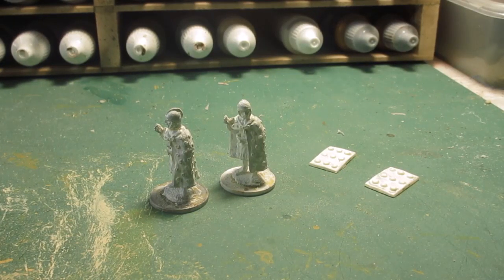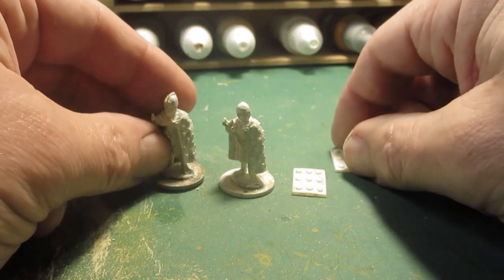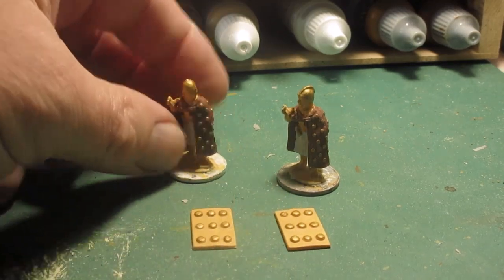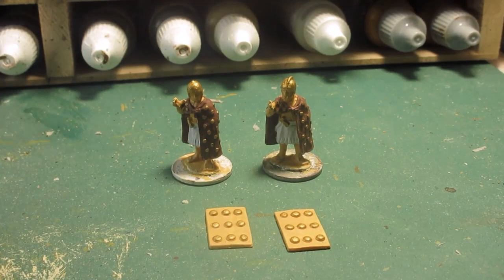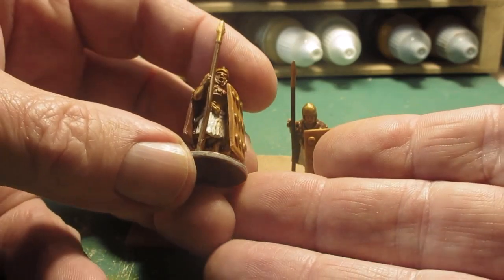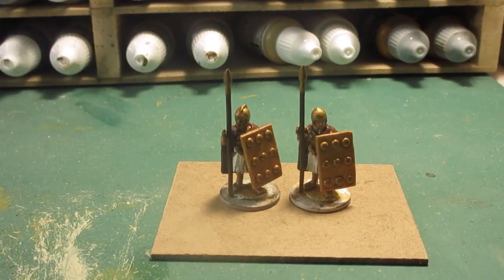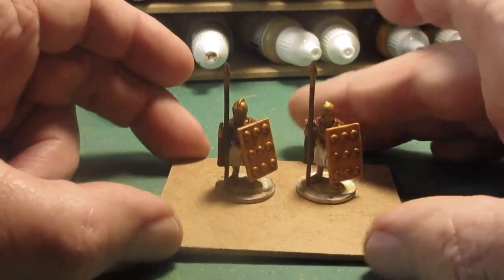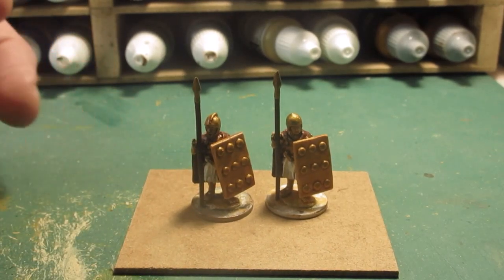#484 Biblical Summerian spearmen.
Practice time for my sumerian adventure.